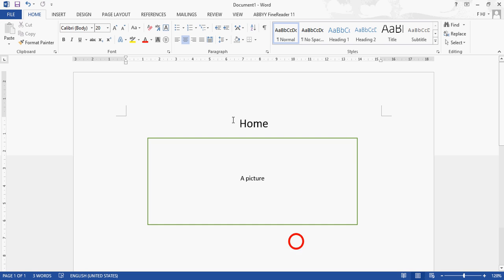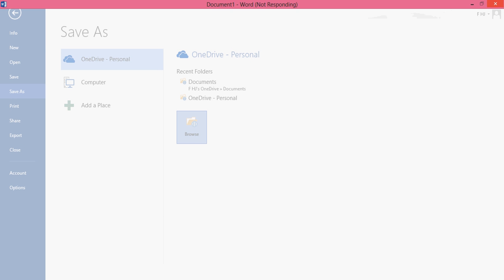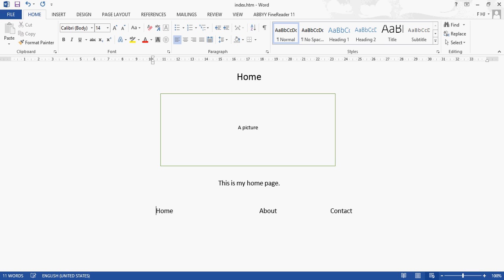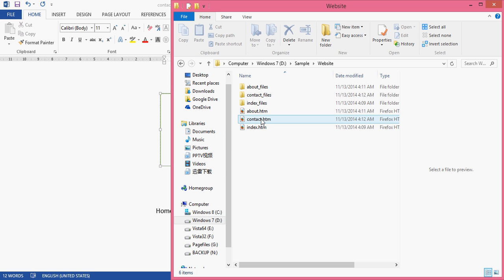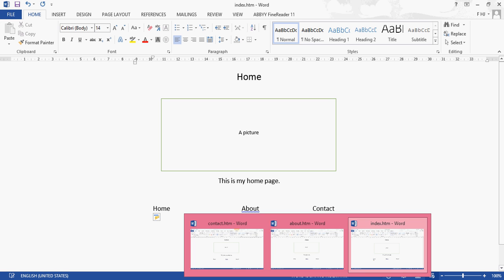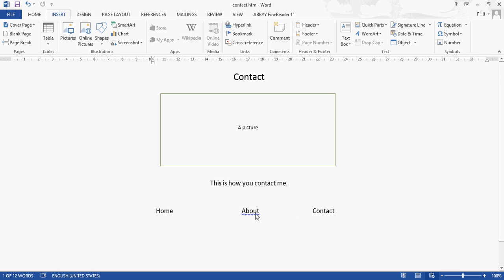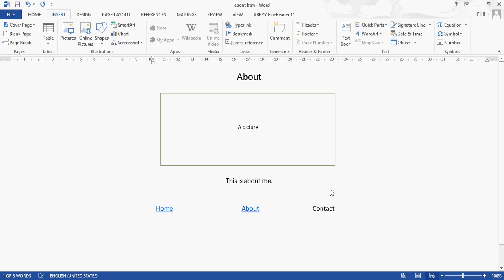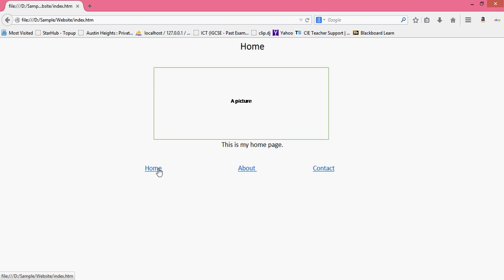Fong Haw Jin ICT Year 6 revision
This is a revision video for year 6 students.